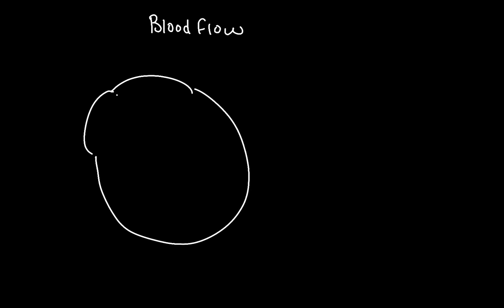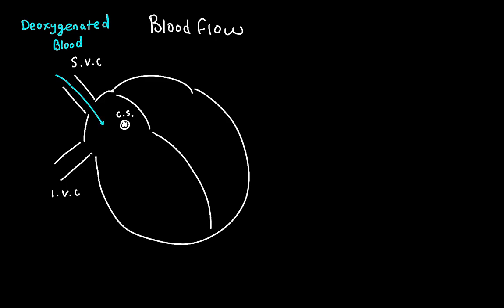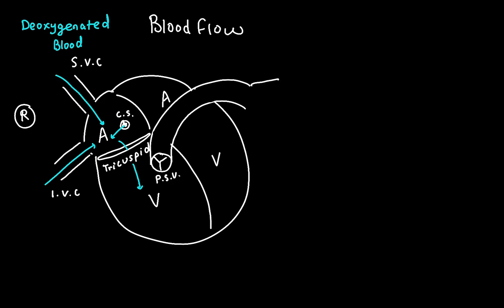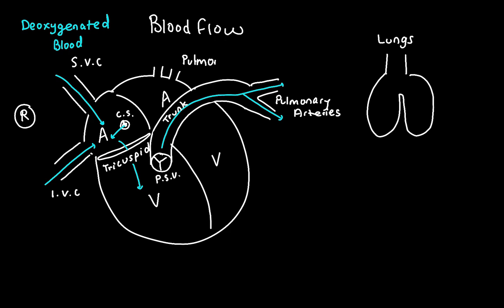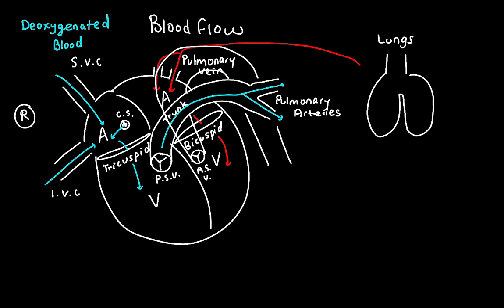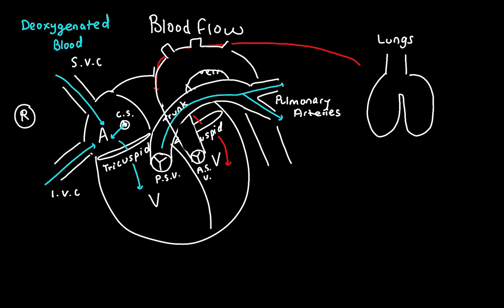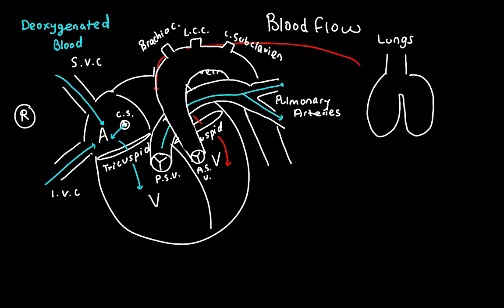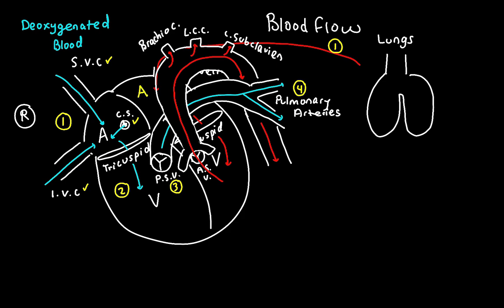Blood Flow through the Heart